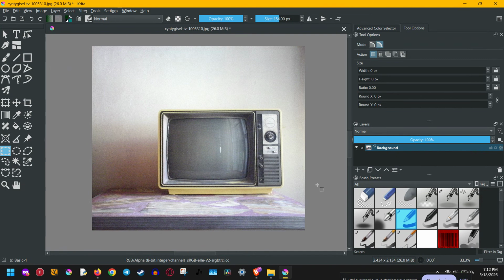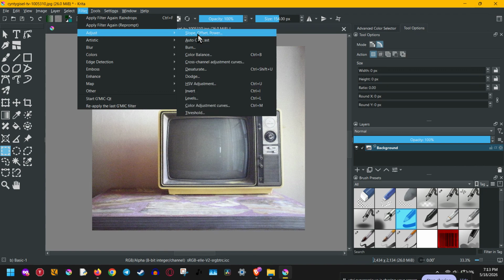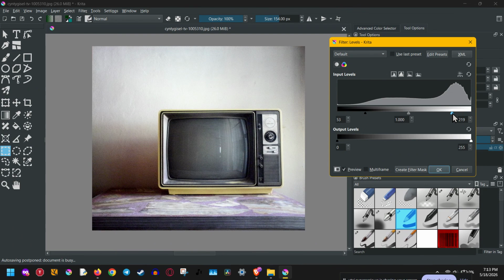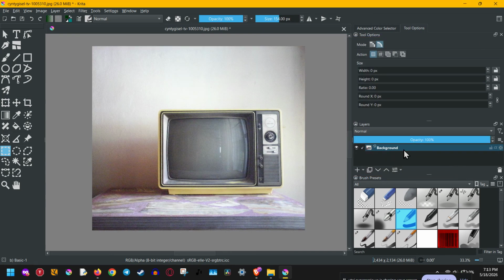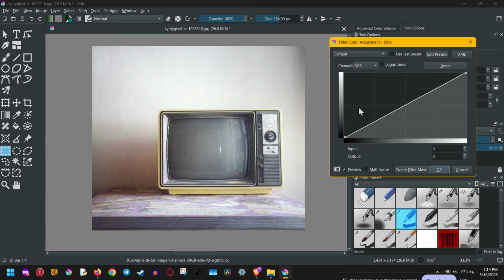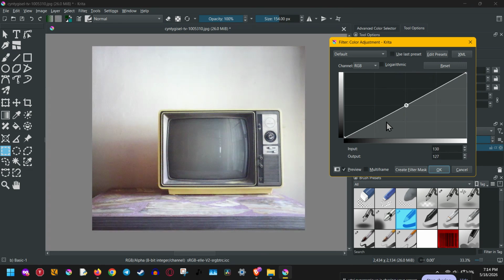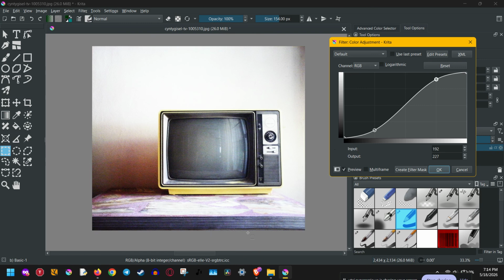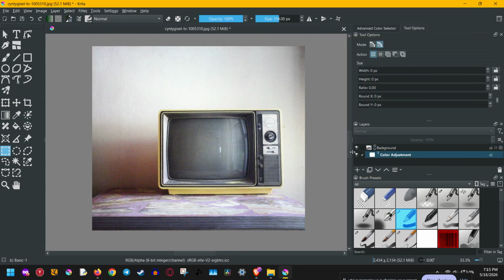How To Adjust Brightness And Contrast In Krita [Easy Guide]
Learn how to adjust brightness and contrast in Krita using Levels and Color Adjustment Curves. This easy tutorial shows you two simple methods for better lighting, stronger contrast, and cleaner image edits.

🕚Timestamps:
00:00 Introduction
00:24 Method 1 - Using Levels
01:14 Adjusting Brightness With The Gray Slider
01:34 Applying The Levels Adjustment
01:46 Method 2 - Using Color Adjustment Curves
02:28 Raising Brightness With Curves
02:46 Increasing Contrast With An S-Curve
03:18 Final Recap And Outro

✍️What You'll Learn In This Video:
• How To Adjust Brightness In Krita
• How To Increase Contrast In Krita
• How To Use Levels In Krita
• How To Use Color Adjustment Curves In Krita
• How To Make A Simple S-Curve For Better Contrast
• How To Brighten Midtones Without Losing Detail
• How To Choose Between Levels And Curves
• How To Apply Non-Destructive Style Image Adjustments In Krita

💡Pro Tips:
• Use small slider changes first to avoid over-editing your artwork.
• Adjust contrast before making final color corrections.
• Use Levels for fast global edits and Curves for precise tonal control.
• Watch the preview closely so highlights and shadows keep their detail.
• Save a duplicate layer or file before making major adjustments.